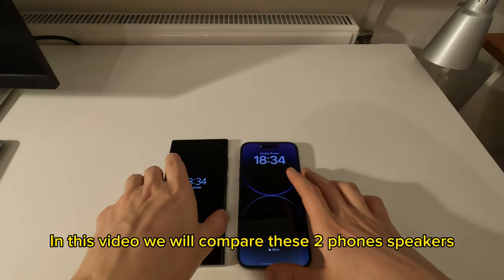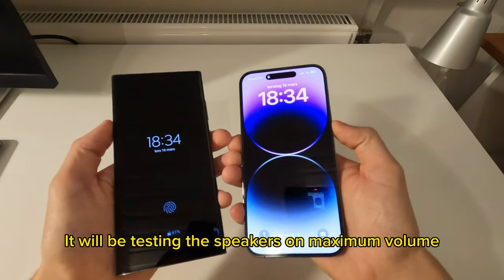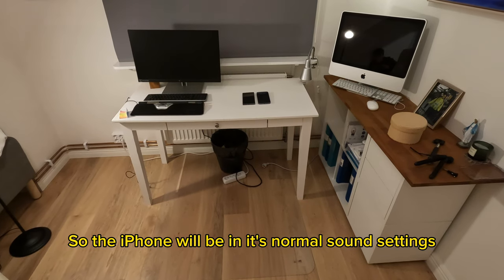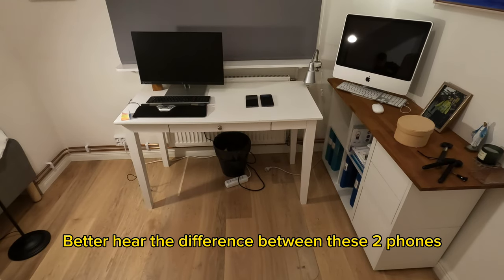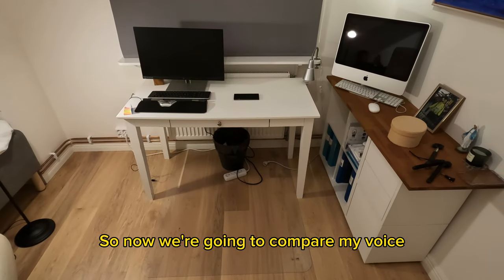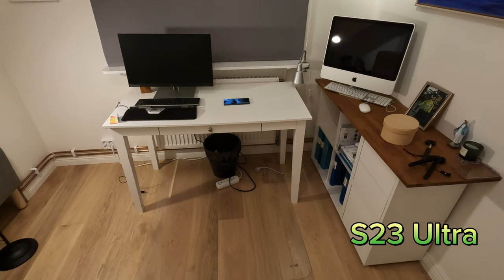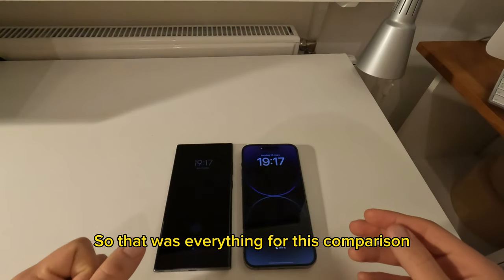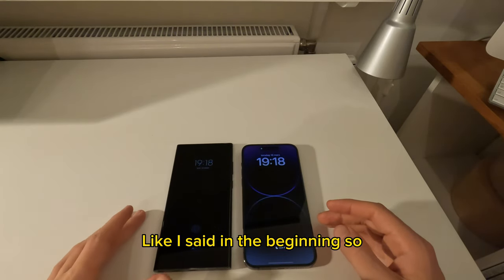iPhone 14 Pro Max VS Galaxy S23 Ultra - Speaker & Voice Comparison From Further Away (Max Volume)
As always we hope you enjoy our videos here on The Speaker Guys. Some of you have been very nice and has given us positive feedback which we really love! If you have any questions and/or thoughts then please feel free to let us know down in the comments!